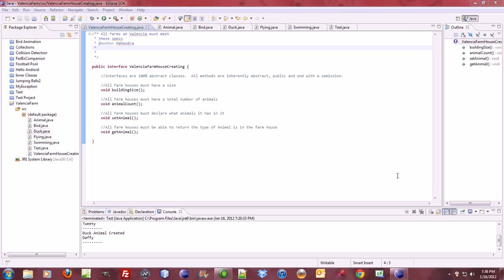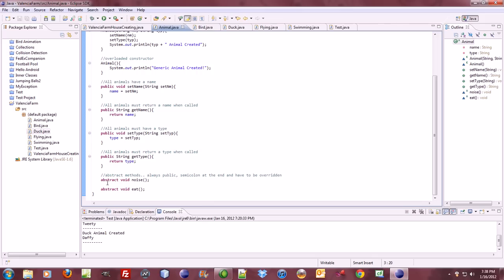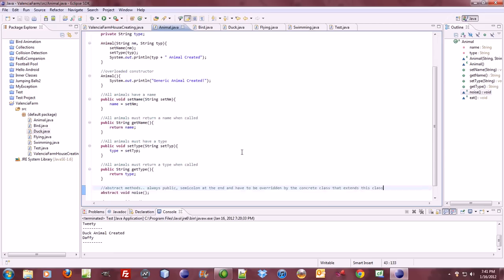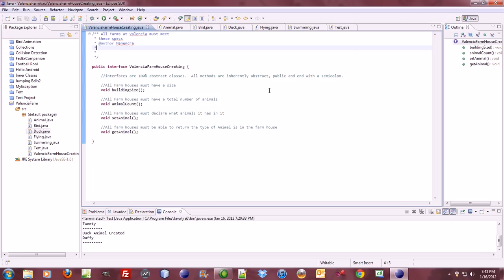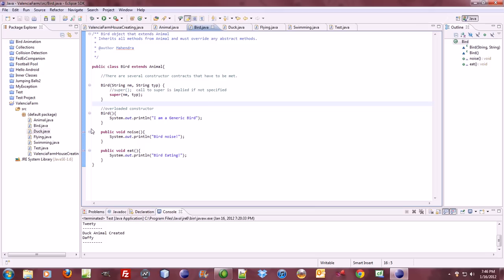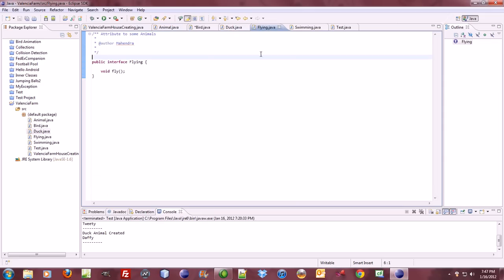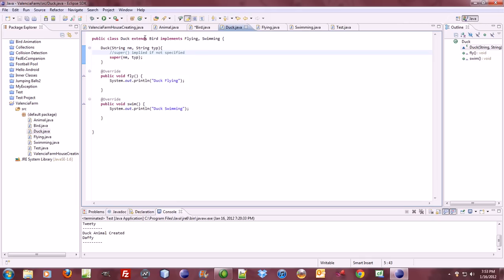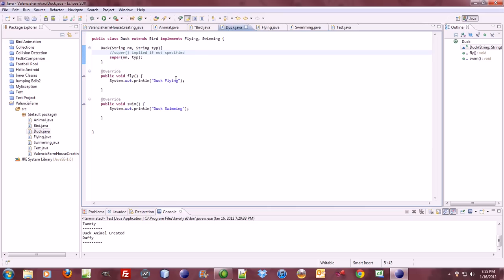Java Abstract, Interfaces Classes